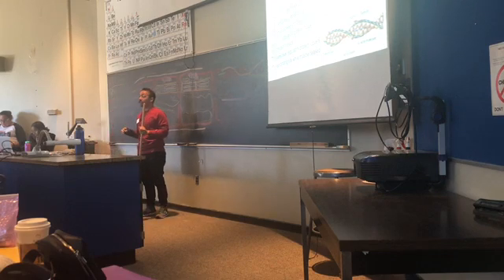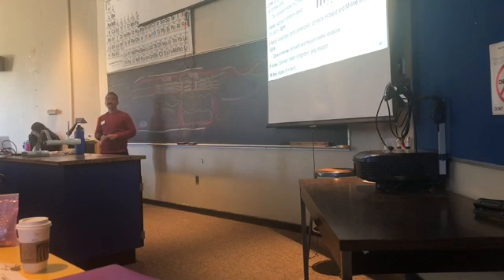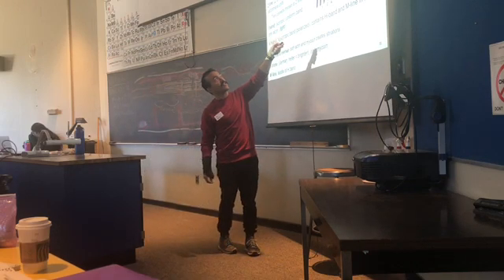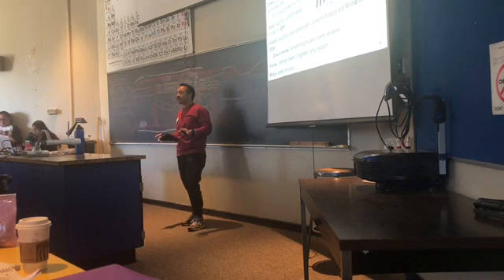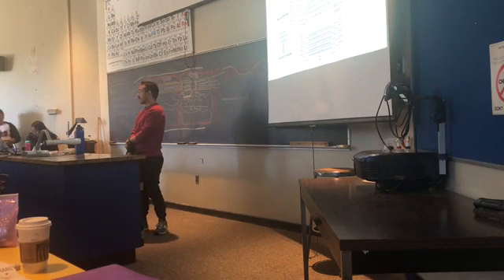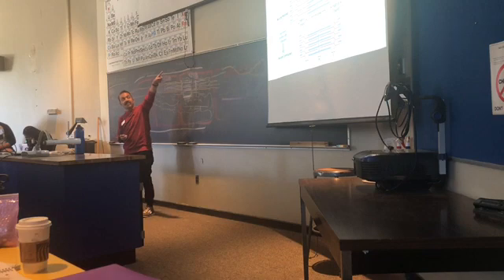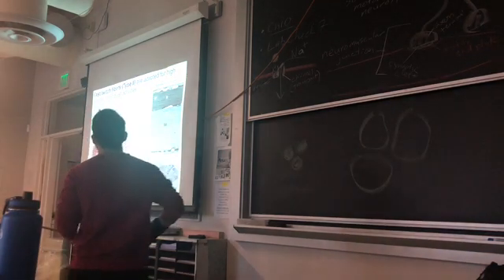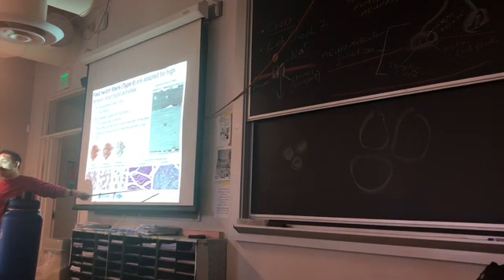Chp 10 muscle tissue